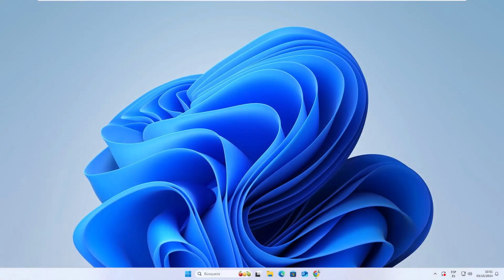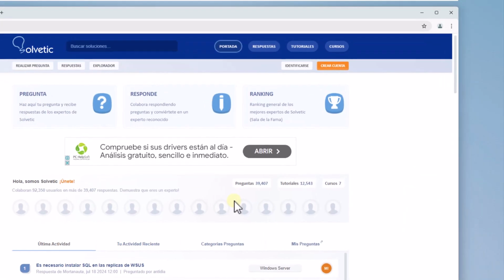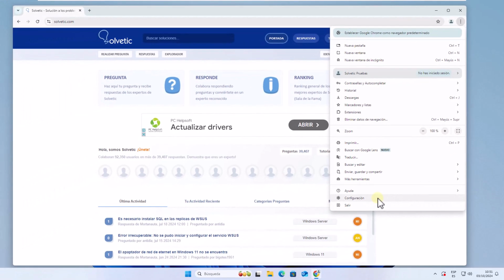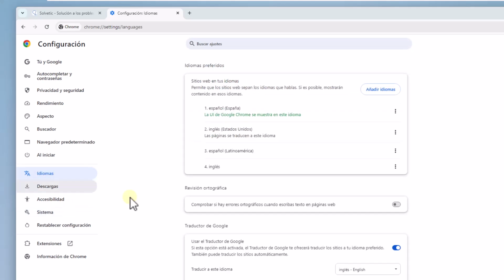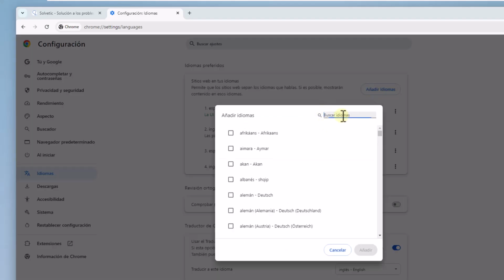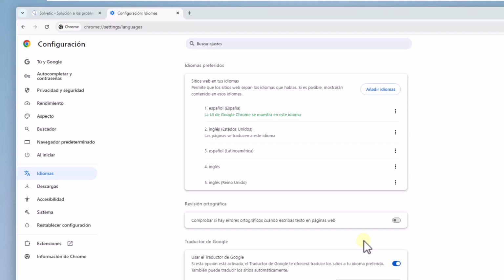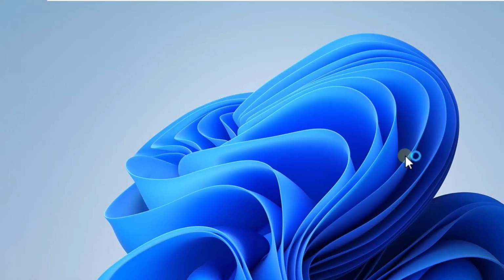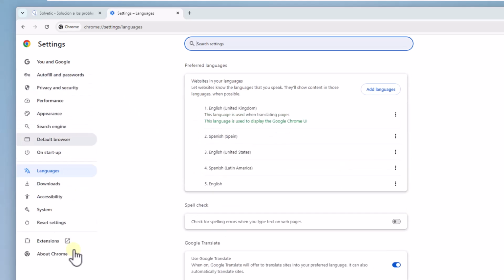How to CHANGE MY CHROME LANGUAGE to ENGLISH ✅✅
Solvetic_eng video-tutorial ▶️ 𝗔𝗟𝗟 👉 Hey everyone! Welcome back to another Solvetic video, where we provide you with practical tech solutions. Today, we’ll show you how to change the language in Google Chrome to English. If you prefer using Chrome in English or need to switch the language for any reason, we’ll guide you through the steps.

To change the language, open Chrome, go to Settings, select "Languages," and add English to the list. Then, set it as the default language and restart the browser to apply the changes.